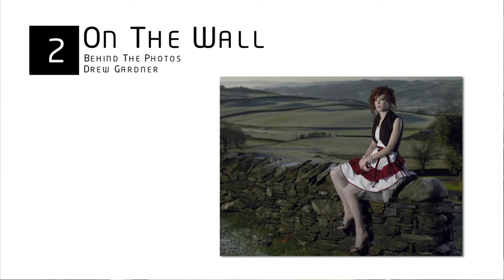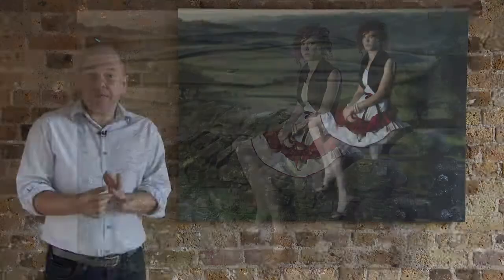Photo 02 Drew Gardner's behind the photo, On The Wall video how-to tutorial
- Drew Gardner's Brown Bag Video Series

This video is a series of 15 video tutorials hosted by Drew Gardner. Each tutorial focuses on a specific conceptual photograph and the process of making that photo. Drew shares his techniques, tips and tricks he has learned throughout his career to help you achieve your own amazing images.